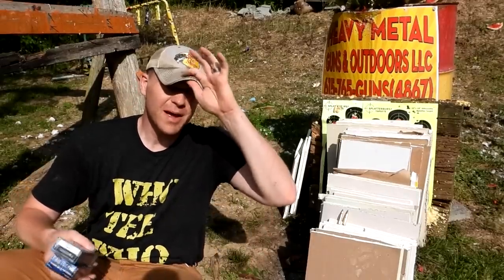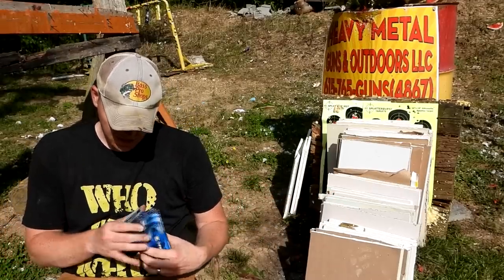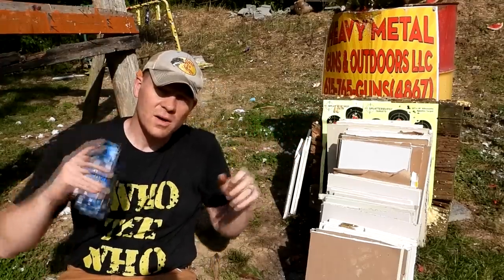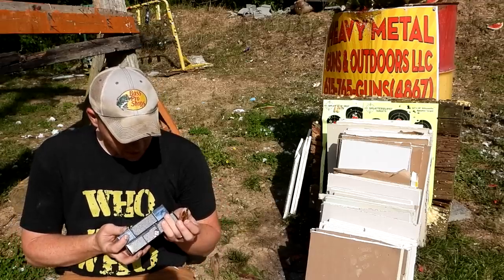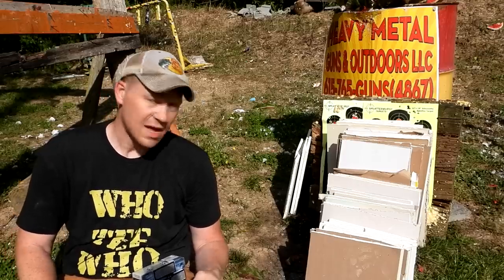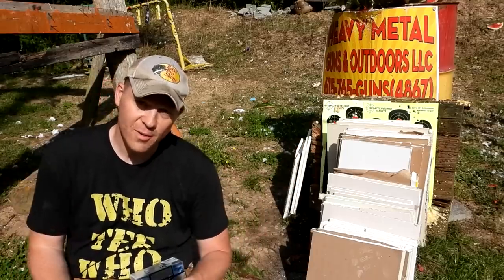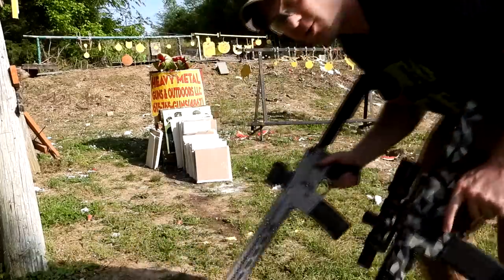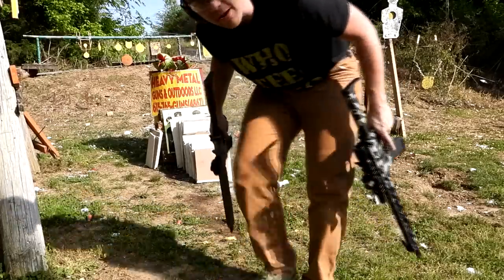556 vs 300BLK - Drywall Test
Optics I use:
red dot
Riton X1

Optics I use:
red dot
Riton X1